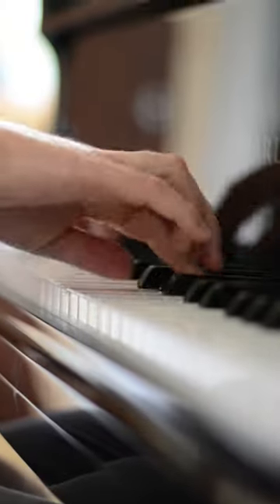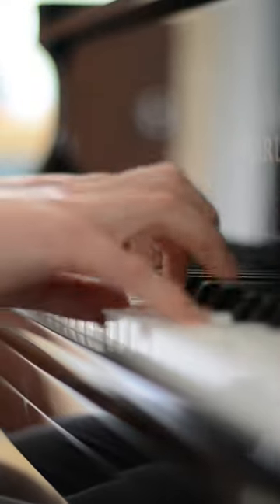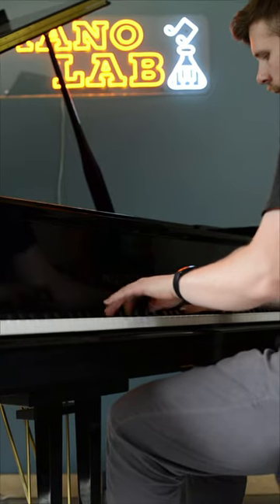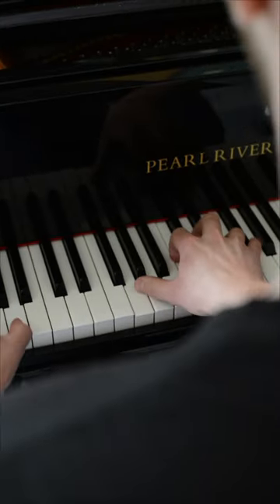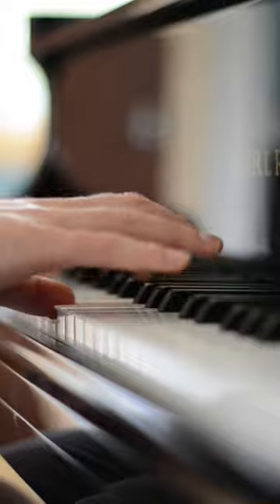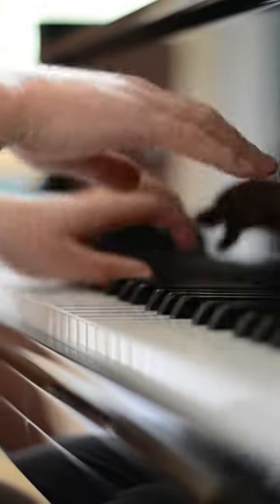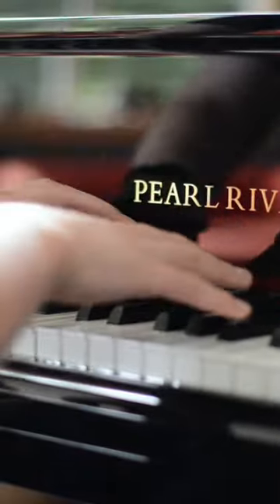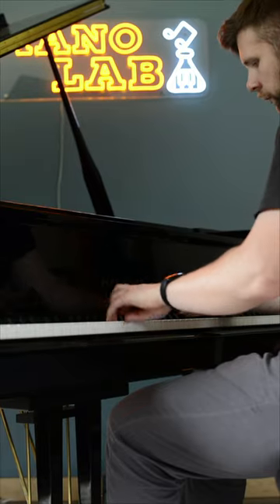Stop the band aid solutions!